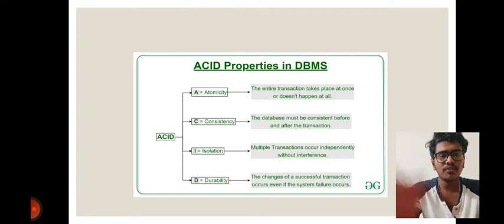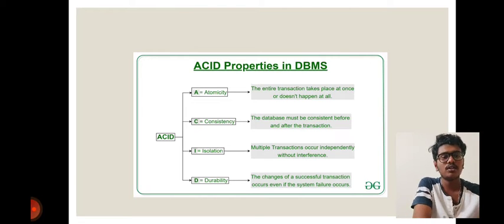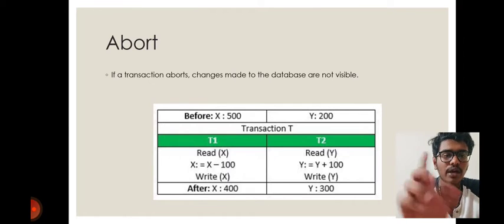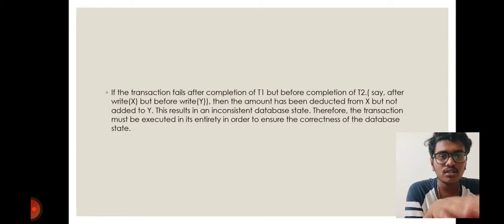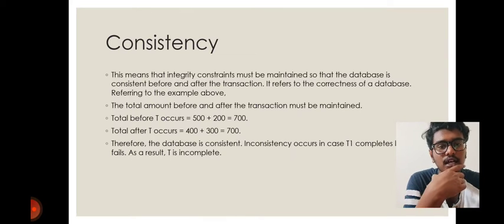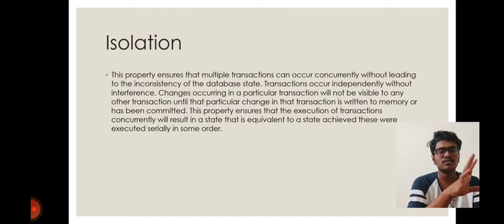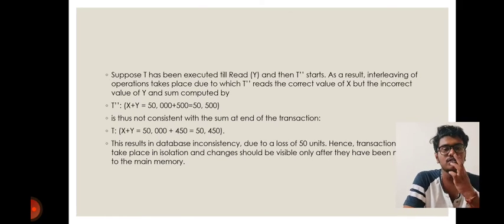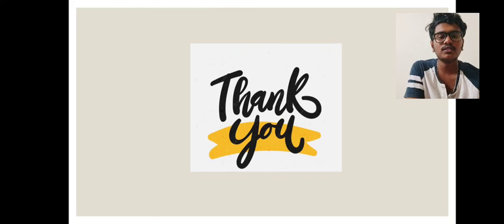acid properties in dbms